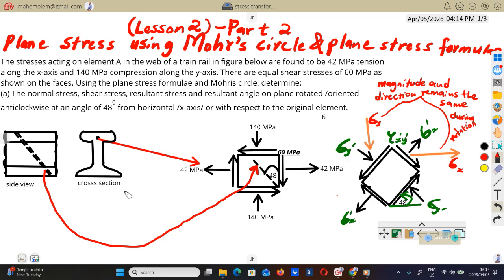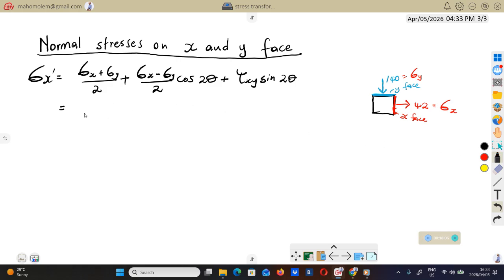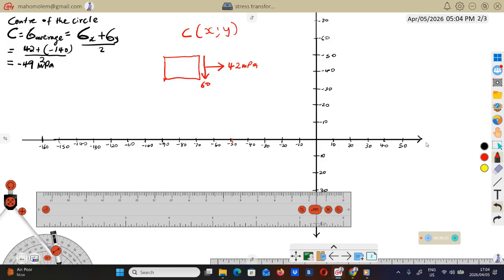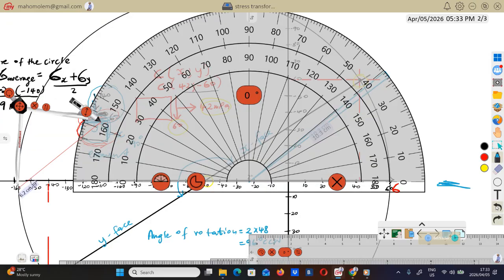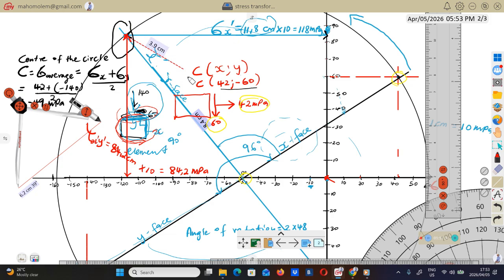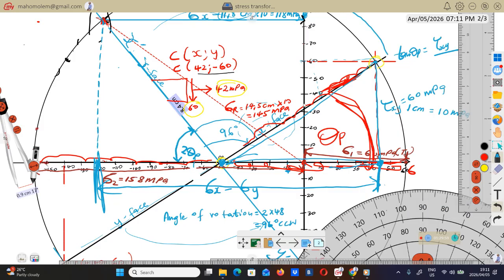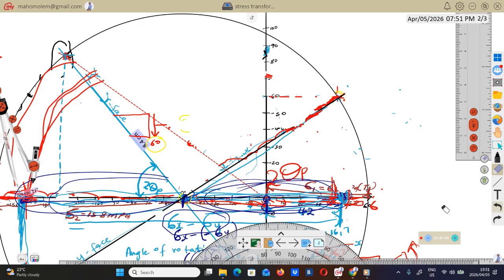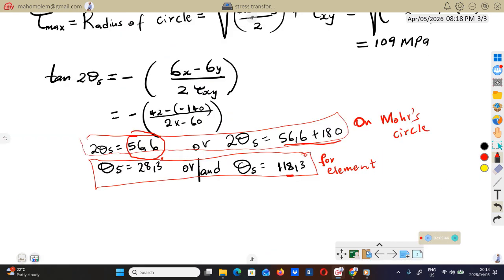Strength of Materials N6 - Transformation of stress and Mohr circle lesson 2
You will learn how to determine stresses using plane stresses formulae and Morh's circle